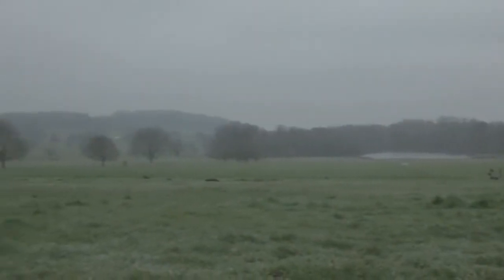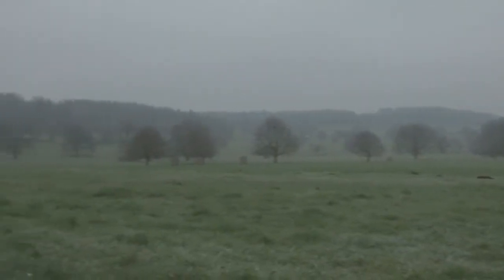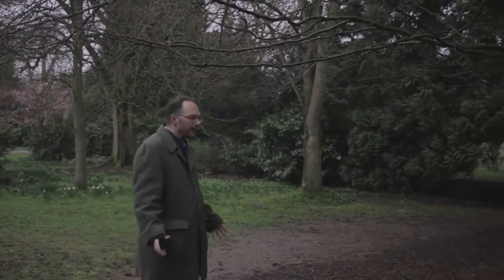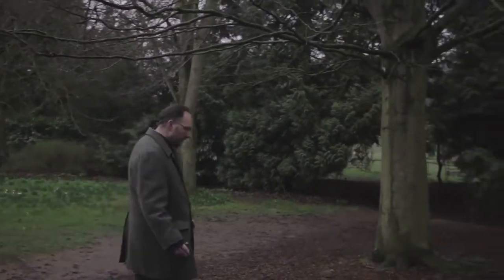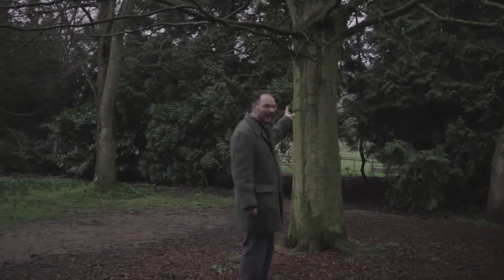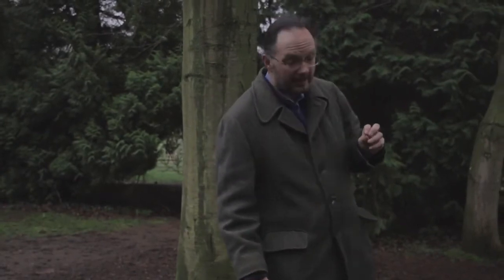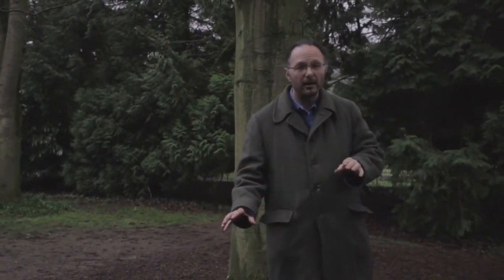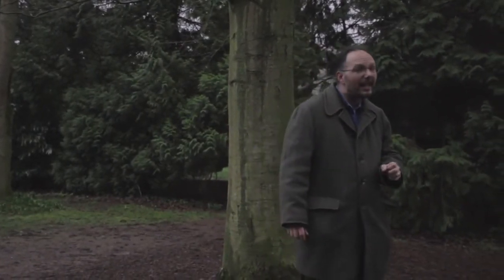Amazing Trees Beech Trees